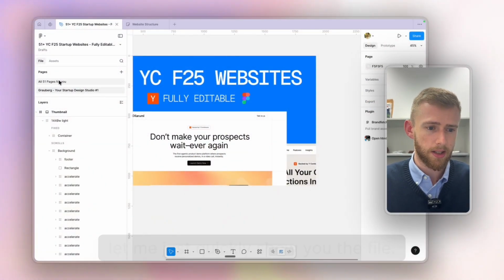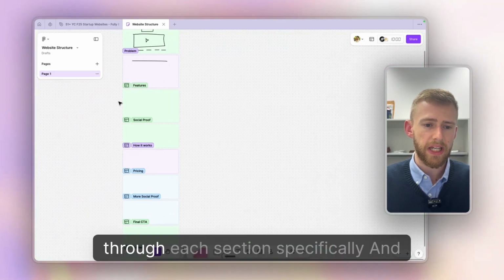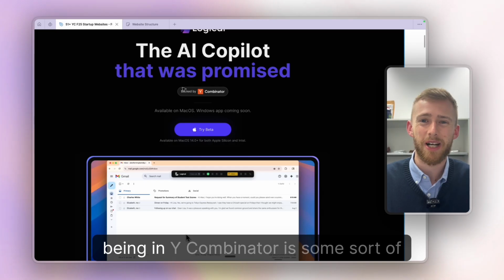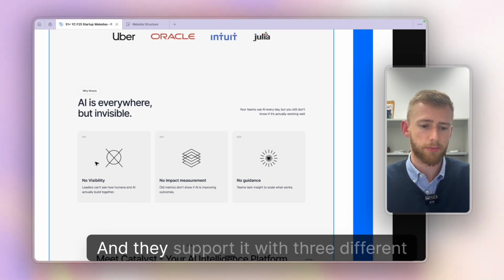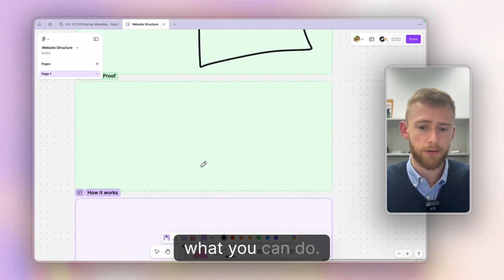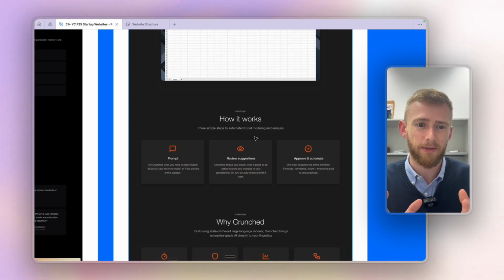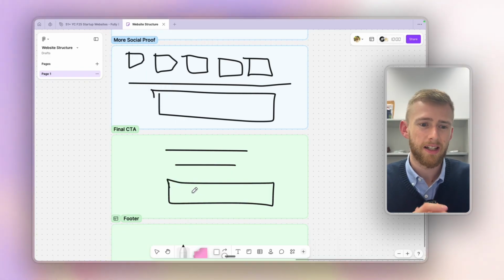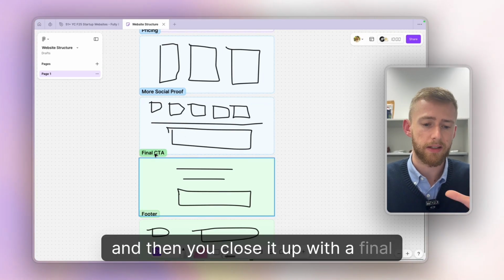I Analyzed 50+ YC Websites to Create the Perfect Landing Page Structure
I analyzed 50+ Y Combinator Fall 2025 startup websites to reverse-engineer what the best founders are doing on their landing pages — and what actually works.

In this video, I break down the perfect landing page structure based on real YC companies: the hero section, value proposition, social proof, feature layout, CTAs, and everything in between.

To make this easier for you, I also created a Figma file with all 50+ landing pages, fully editable. You can explore, copy layouts, compare structures, and use them as inspiration for your own site.

If you’re a designer, founder, or someone building a landing page that needs to convert (not just look pretty), this teardown will help you understand how top startups communicate clearly and structure their pages for action.

🎯 What’s inside the video:
- Full teardown of 50+ YC Fall 2025 startup landing pages
- The landing page structure all great startups follow
- Best-in-class examples for each section (hero, features, CTAs, etc.)
- Why some landing pages work — and why some fail
- How to use the Figma file to speed up your own design process